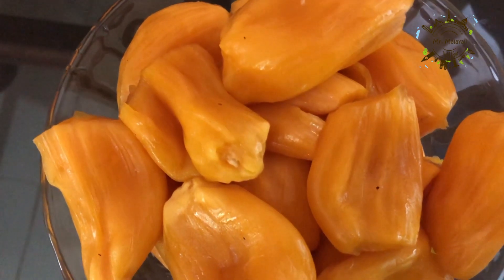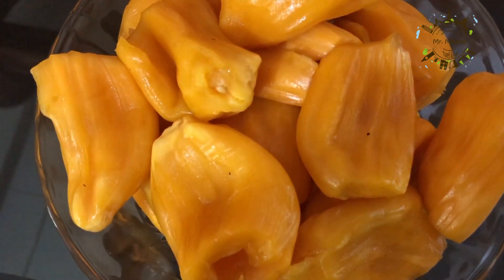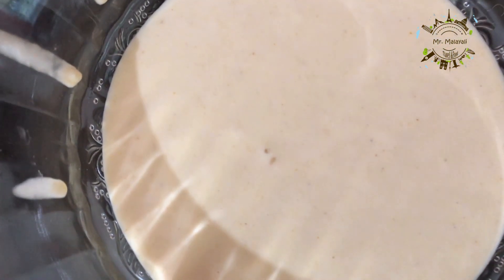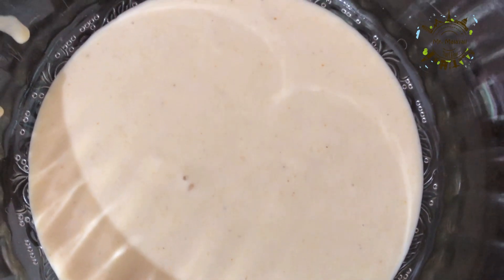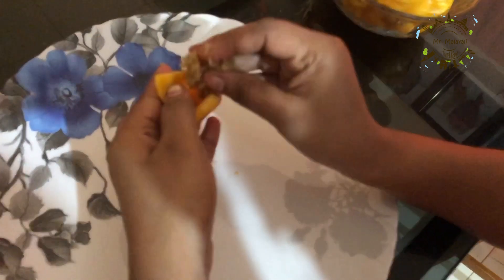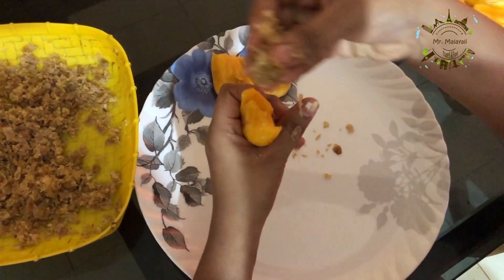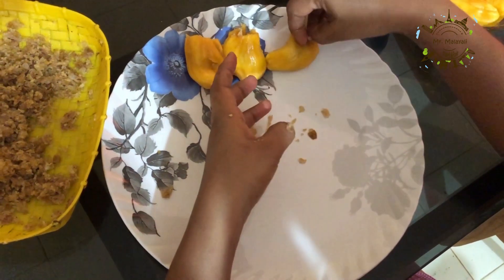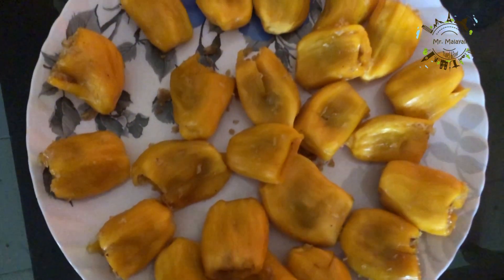വരിക്ക ചക്കപ്പഴം റോസ്റ്റ് (Yummy Jack fruit roast)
The jackfruit (Artocarpus heterophyllus), also known as jack tree,[7] is a species of tree in the fig, mulberry, and breadfruit family (Moraceae).[8] Its origin is in the region between the Western Ghats of southern India and the rainforests of Malaysia.

Music by : I Took A Pill In Ibiza (Violin Cover by Robert Mendoza)